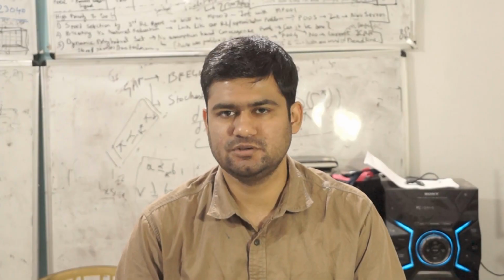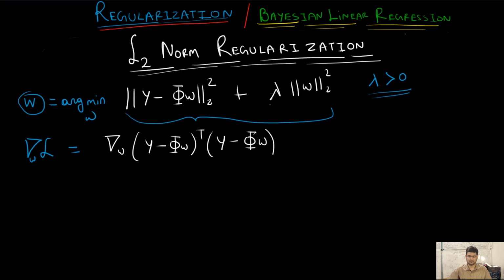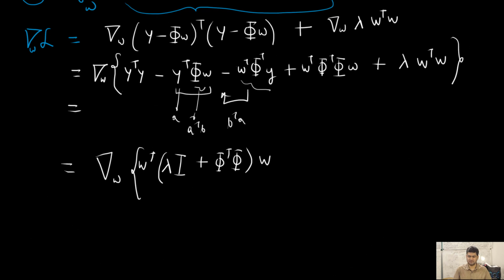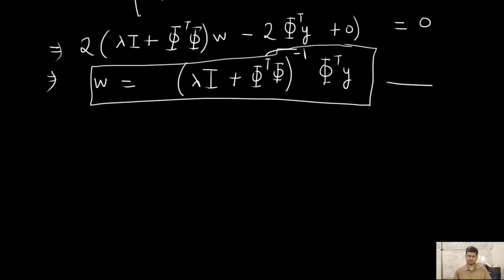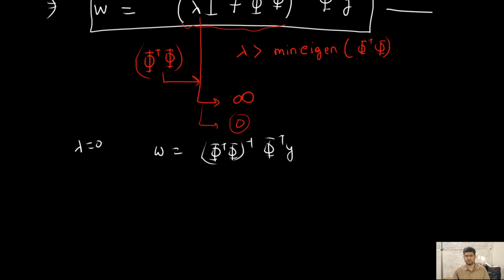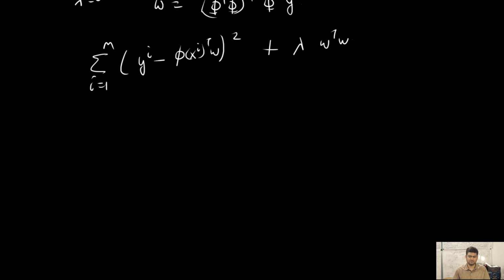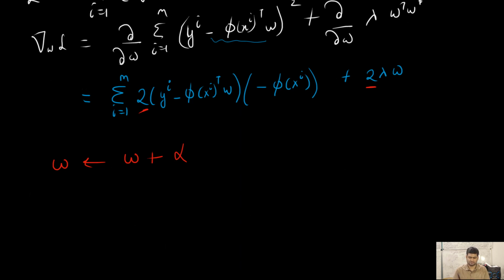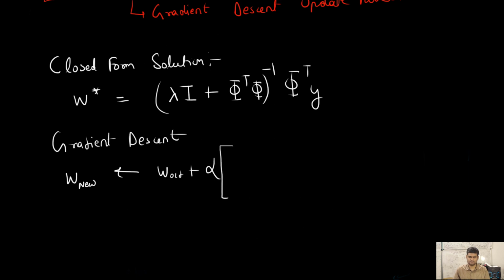AI-1.0X: Machine Learning Regularization: L2 Norm Regularization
This part of the lecture finally finishes the discussion of the L2 Norm Regularized Least Squares and discusses the solution via Gradient Descent and the Normal Equations